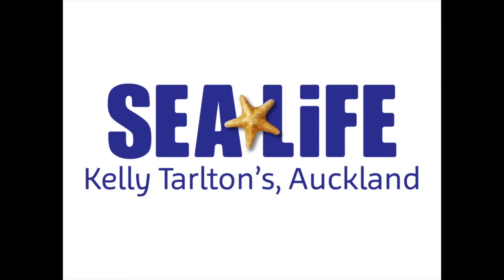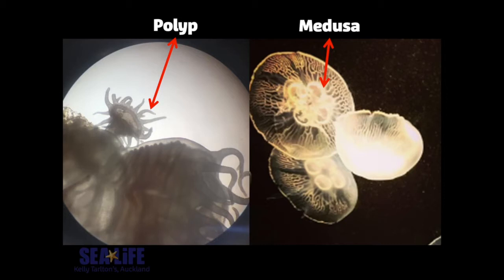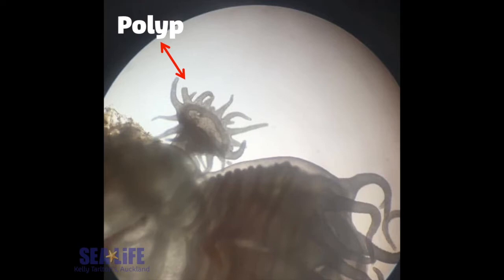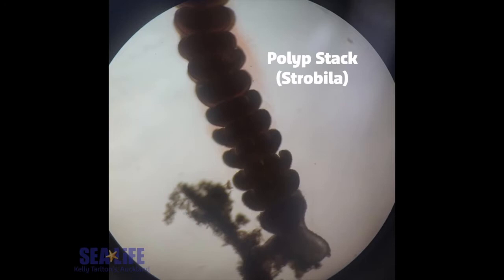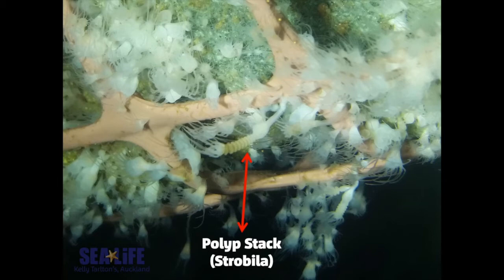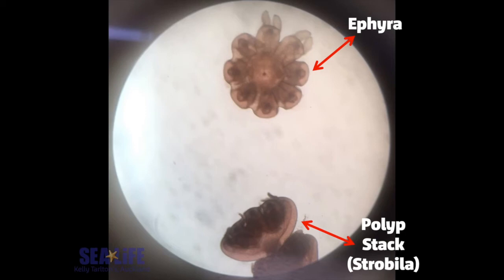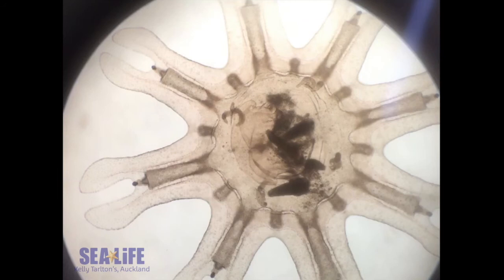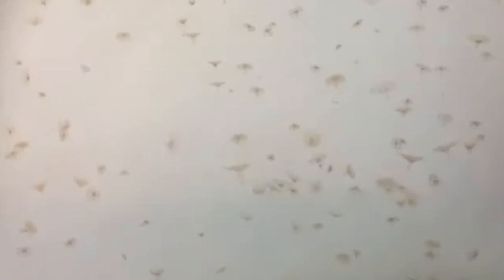Jellyfish Life-Cycle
Did you know we breed jellyfish here at SEA LIFE Kelly Tarlton's? Their life-cycle might not be what you expect - take a look to find out just how these floating beauties reproduce!